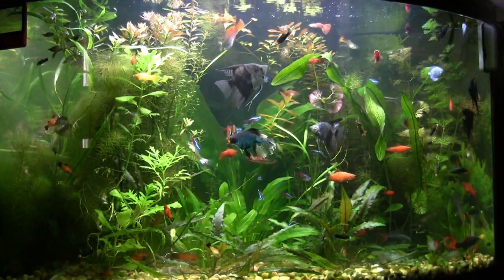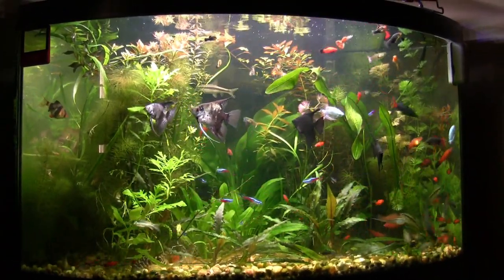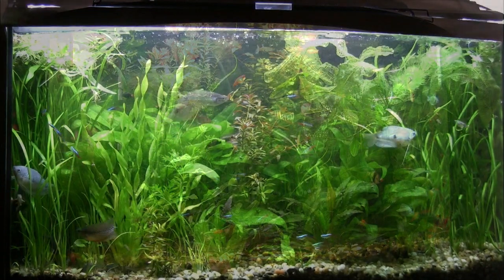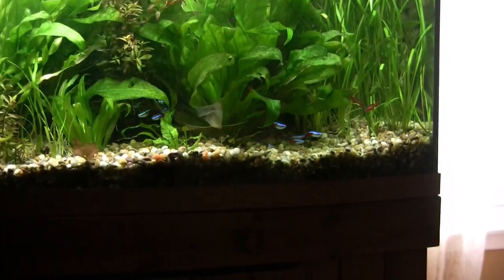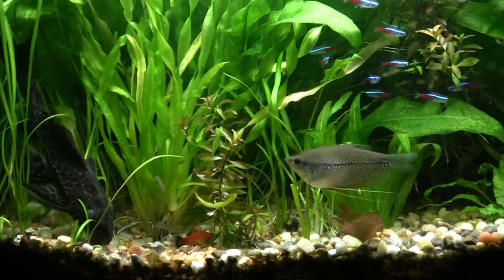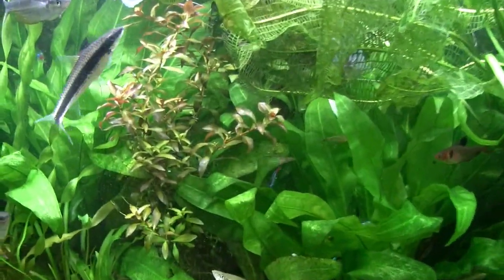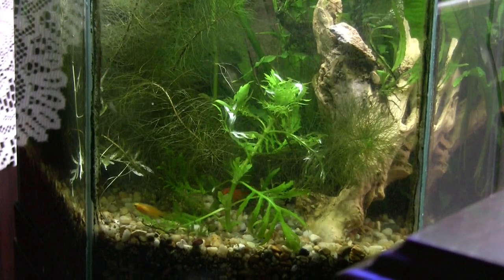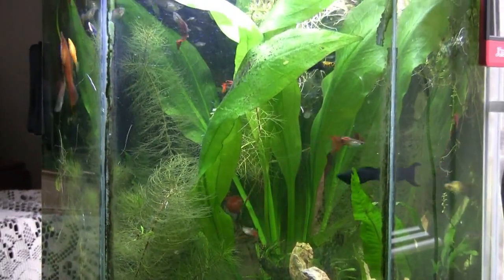Jim's fish room update "Showcase gardens and a Christmas present" 1/6/2020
One of many fish room videos shared by Jim Gleason  with over 65 years enjoying the fresh water tropical fish hobby. Jim lives just outside the little town of Beverly NJ USA with his wife Pam who is also passionate about fish and plant keeping. Together they maintain four tanks: a 54 gallon bow tank, a 50 gallon corner (pie-shaped) tank, a 30 gallon tall hex tank and a 5 gallon split Betta tank. Three of these are in the living room for constant enjoyment, while the 30g hex is in Jim's office as a diversion when he is at the computer, working on many other projects. You can search on 'Jim's fish room' to find those many other similar videos posted regularly. Some have 40k views while overall Jim has (as of April 2019) about 3,500 YouTube videos posted, not all fish related of course. Many are associated with his 1994 heart transplant and follow on advocacy work promoting organ donation. Please superscribe to this channel and come back frequently for these regular updates.

Jim's fish video playlists on YouTube back to 2014 listed by playlist name: